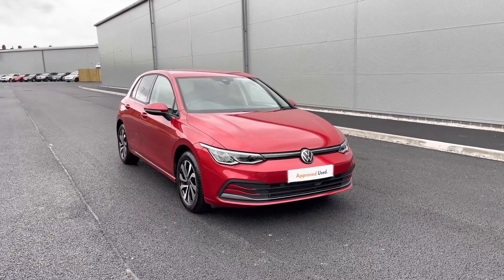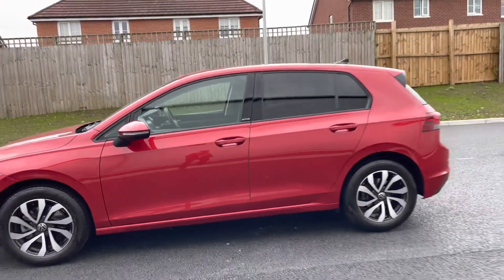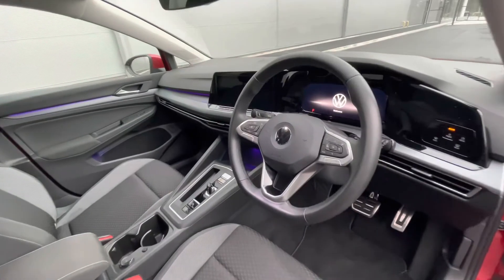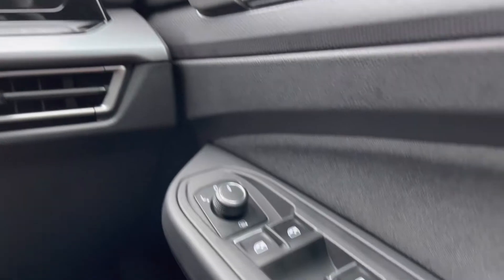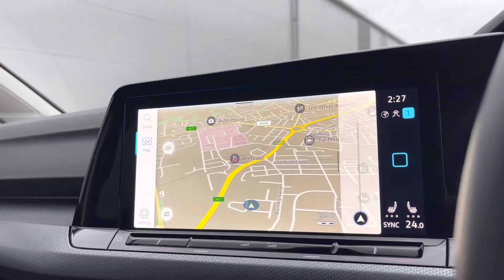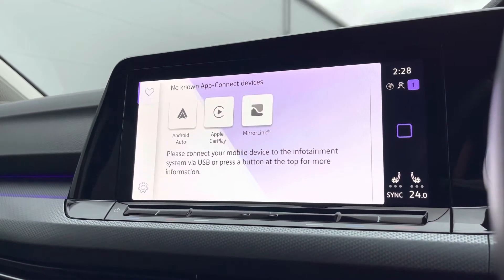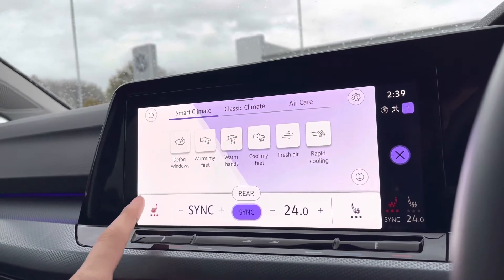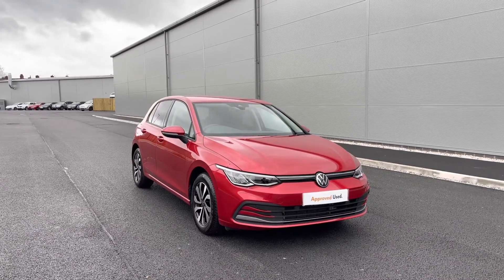Approved Used Volkswagen Golf 8 Active 1.5 eTSI 150PS | Oldham Volkswagen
Just arrived in stock this Approved Used Volkswagen Golf 8 Active 1.5 eTSI 150PS in Kinds Red Metallic paint, is now available for sale from Oldham Volkswagen.

Vehicle Spec –
Reg -   ML22MVR
Age - 2022 (22)
Miles - 5,665
Fuel Type  - Petrol Hybrid
Transmission - Automatic